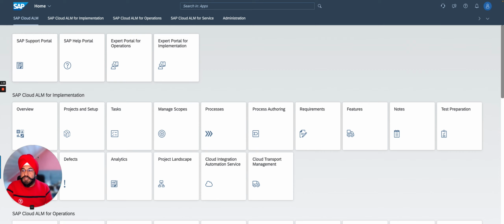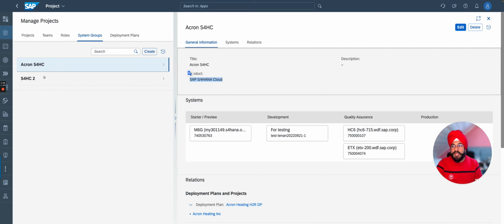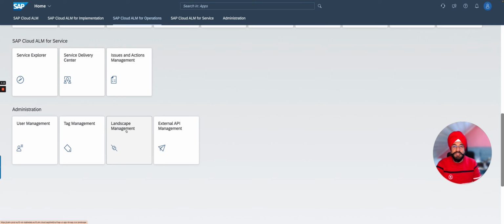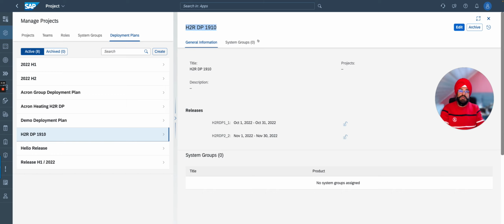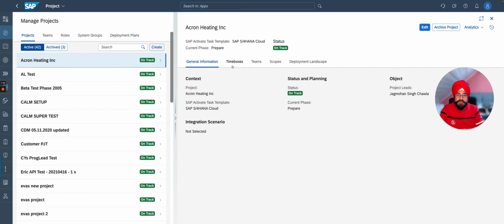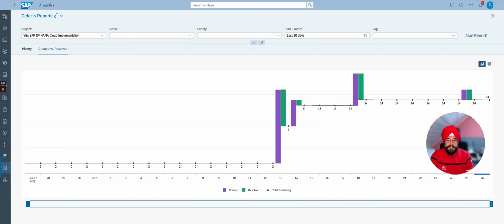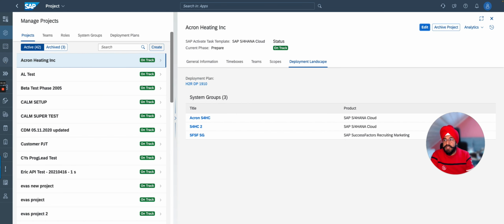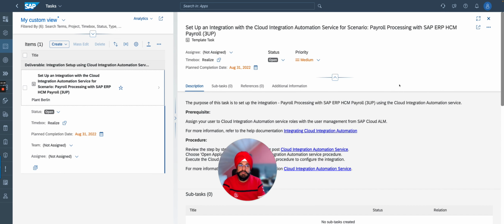Whats New in SAP Cloud ALM(19 10 2022)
This video is created by Jagmohan Singh Chawla - Product Manager in SAP Cloud ALM. Views are personal.

Timetstamps

00:00 Whats New in SAP Cloud ALM ( 19.10.22)
01:05 Renaming Projects Tile to Projects and Setup
01:36 Label change to “SAP Activate Task Template”
01:50 Rename Deploy to “Deploy to Production”
02:08 Deployment and Release Planning
02:26 Creation of System Groups
04:35 Creation of Deployment Plan
07:36 Assign Deployment Plan to Project
08:26 New Report for Defects Created vs Resolved
09:02 Workstream attribute in Traceability Reports
09:32 Release of Process API
10:22 Improved support for CIAS Integration